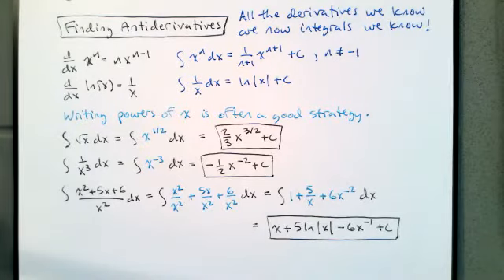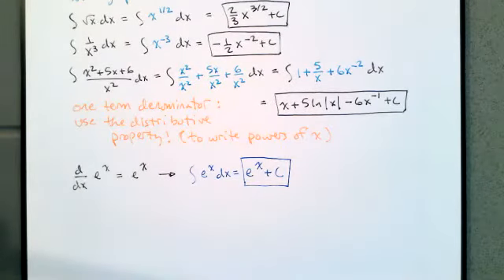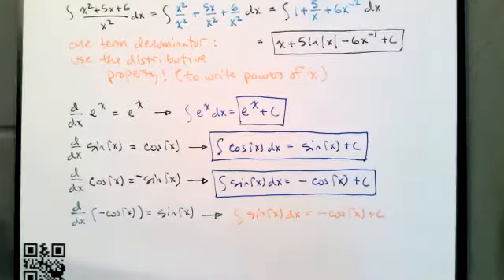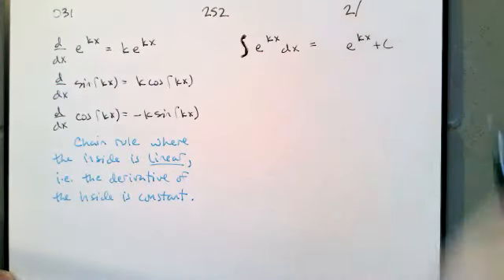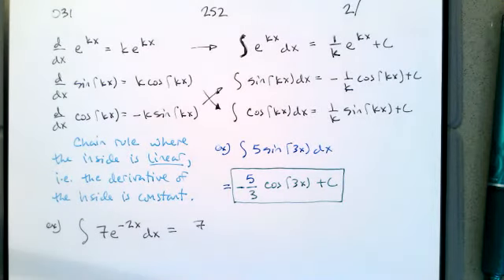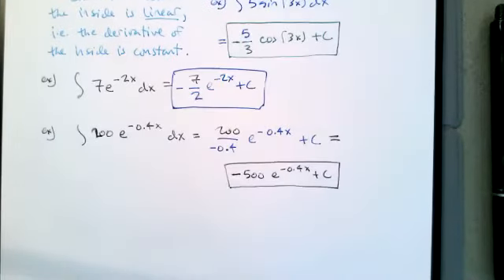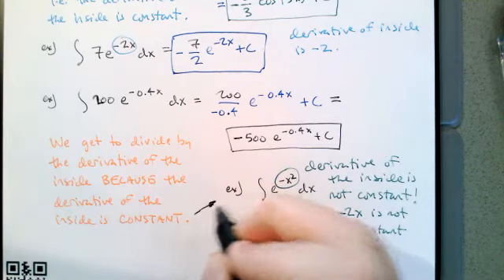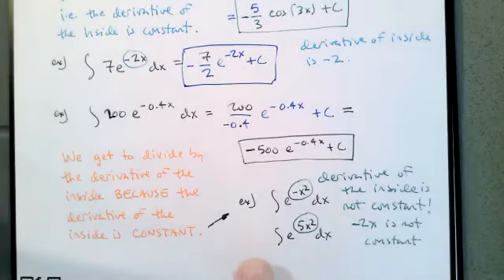2021 Spring MATH 252 Notes 031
In this video, we continue to find some antiderivatives by inverting our derivative rules.